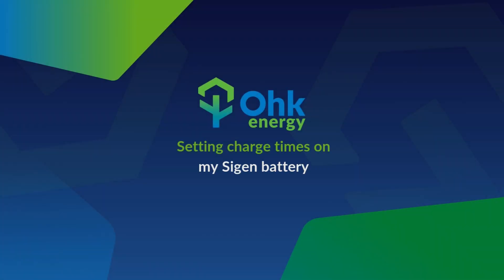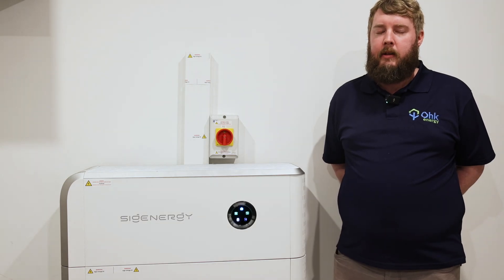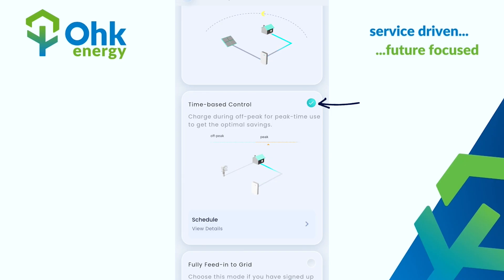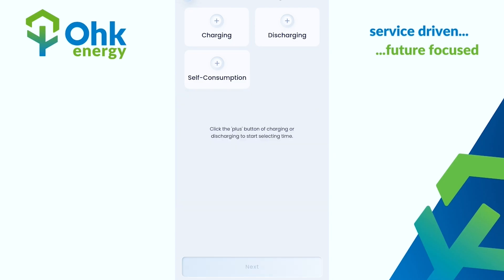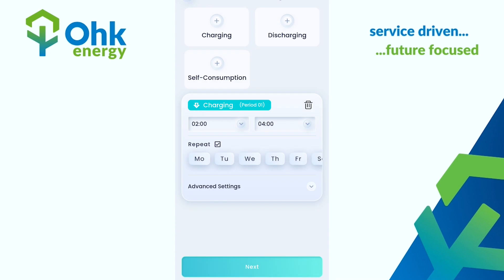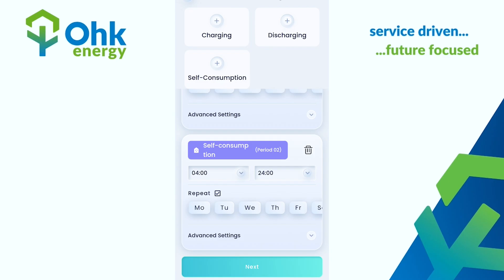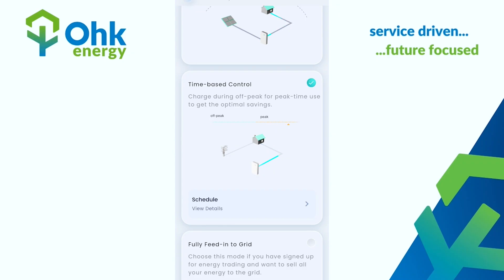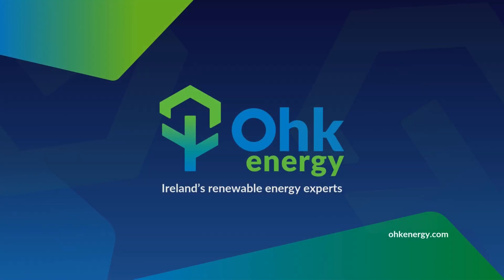How to Set Charge Times on Your Sigenergy Battery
Want to get the most out of your Sigenergy battery system? Setting custom charge and discharge times is key to maximising savings — especially if you're on a time-of-use electricity tariff.

In this quick guide, we’ll show you how to set up your preferred charge times so your battery stores energy when rates are low and powers your home when rates are high.

✅ Step-by-step instructions
✅ Optimise for cheaper night rates
✅ Boost efficiency and savings

Take control of your energy use with smarter scheduling!

📲 Have questions? Drop them in the comments or reach out to our support team.